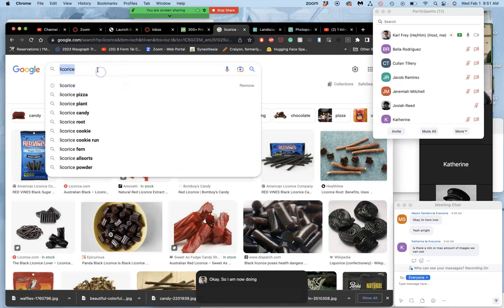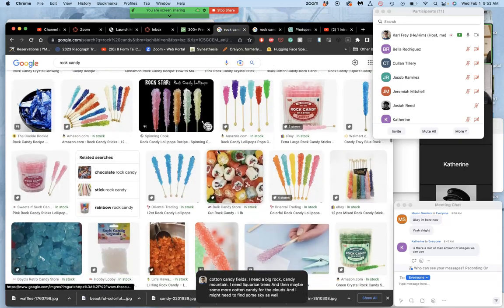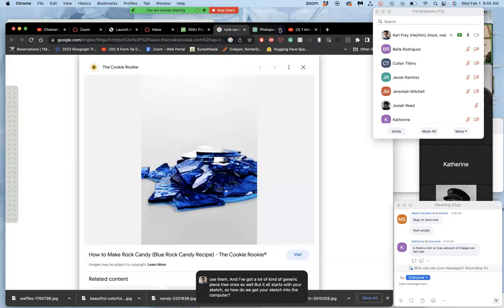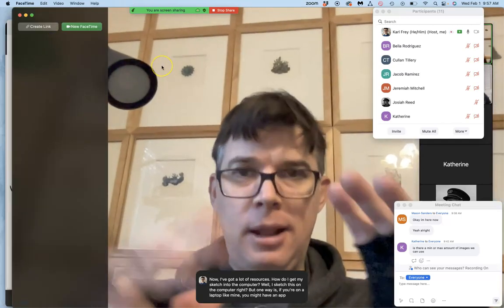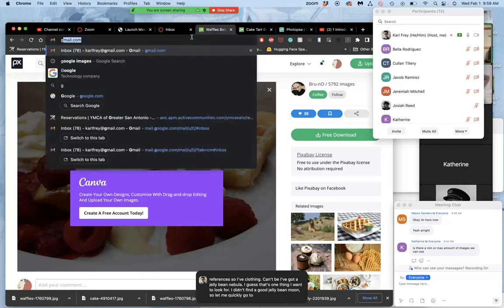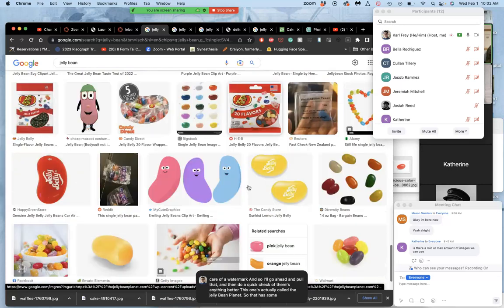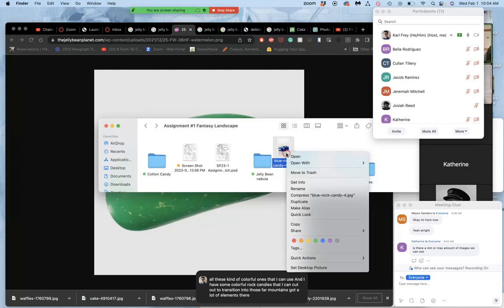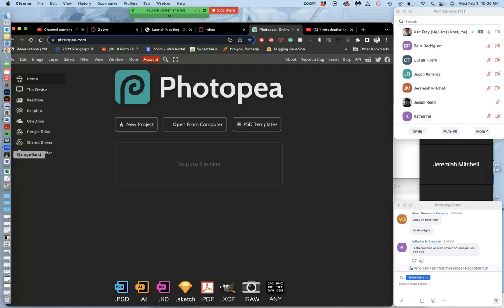2 Finding Large Source Images that Fulfill the Vision of Your Sketch ADOBE